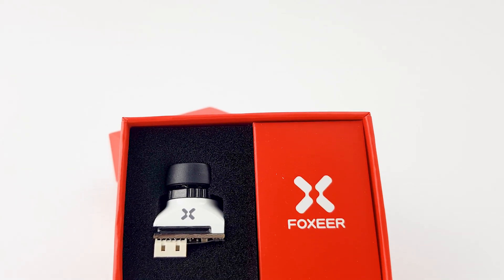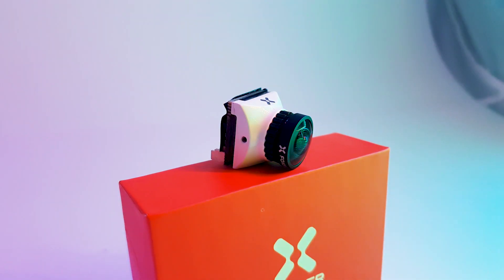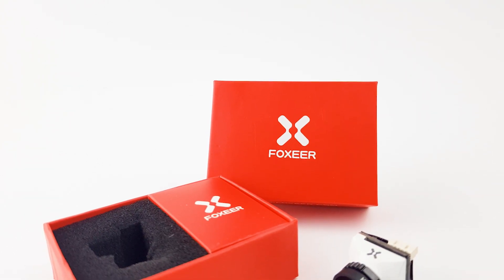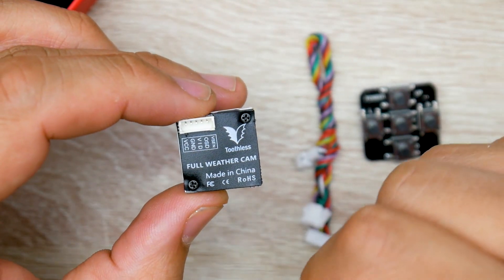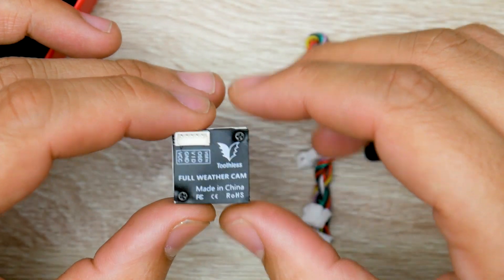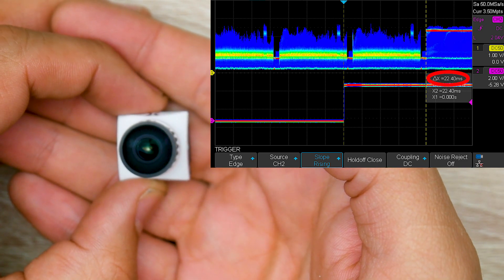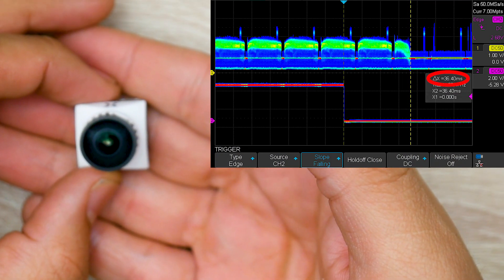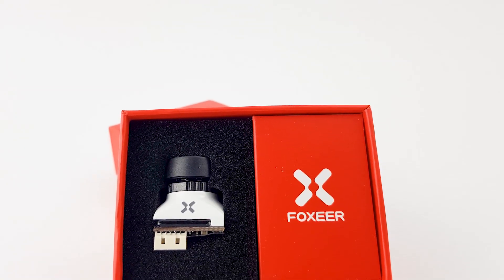Foxeer Toothless All Weather Camera // Latency Testing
Get Your Premium FPV Drone Merch

25km Range on these awesome VTX's

ID:  dj2938hd298hflahsknckdfhsidufh9398